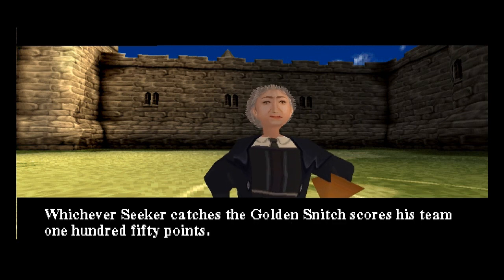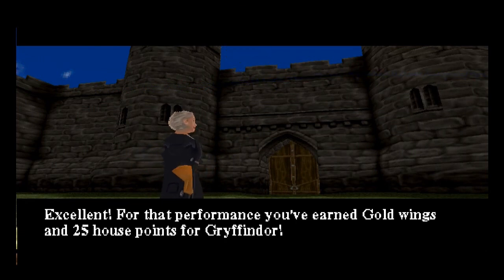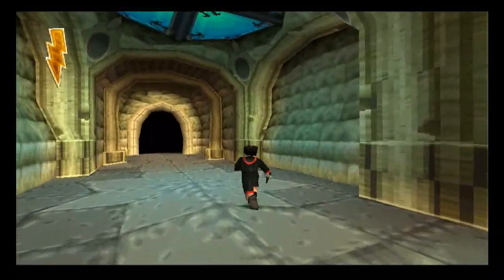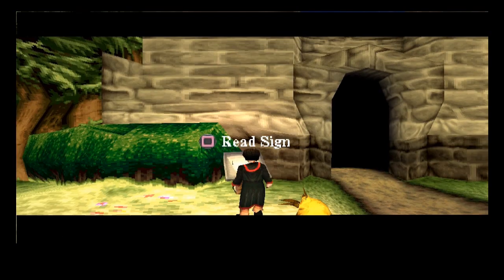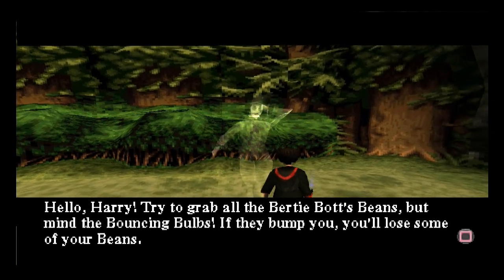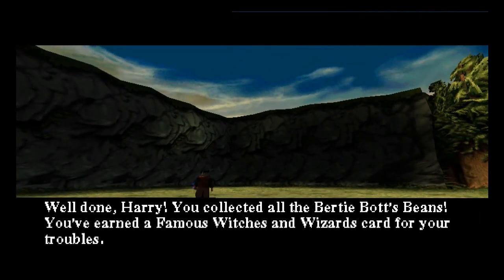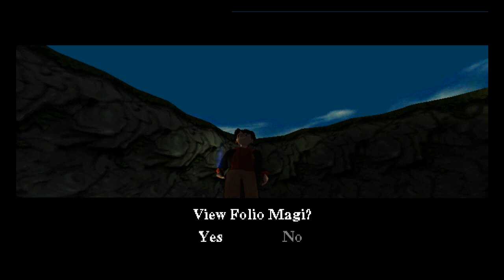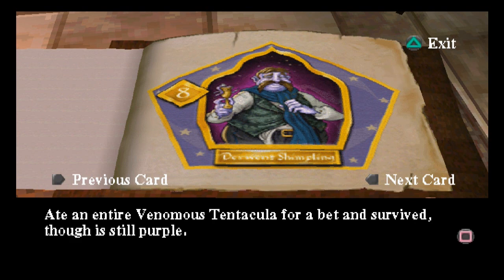Harry Potter and the Philosopher's Stone - Quidditch Training & Secret Wizard Card Location - (PS1)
Save game, talk to boy on left to go into Quidditch practice. Get gold wings in each task (25 points for each). After practice follow path through arch and meet Fred and George. Raymond Ravenclaw asks you to find his kitten, you'll do this much later. Encourage Puffskin to follow you to eat spikey plants he burps & gives you beans. NB: near the chocolate frog notice a discoloured section of wall press square to enter for a challange with Nick (4th wizard card). There's plenty more of these walls as you go on your journey! Follow path to Hagrid's hut and meet Hagrid, follow path to right.